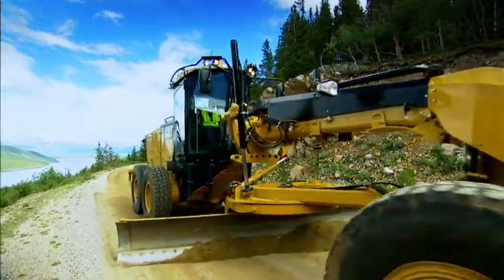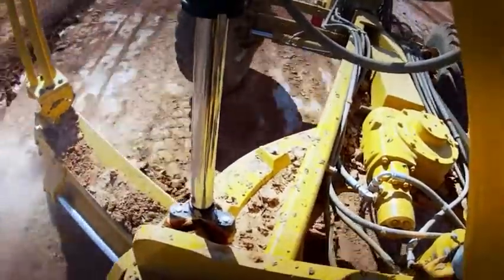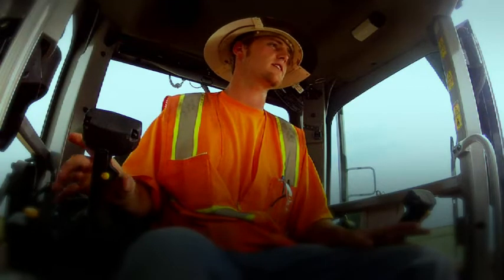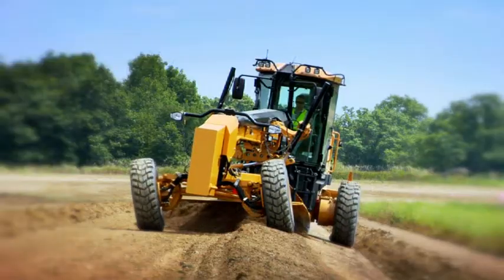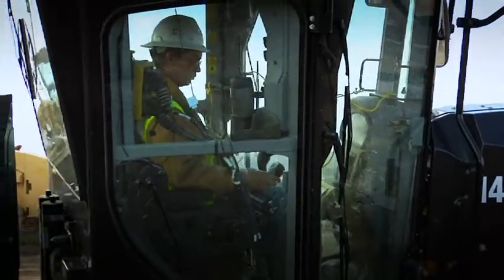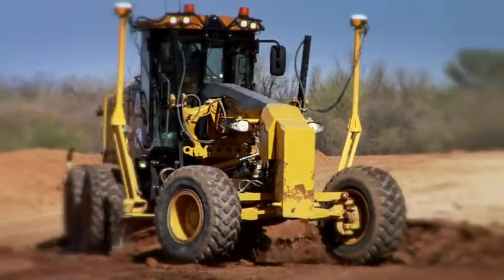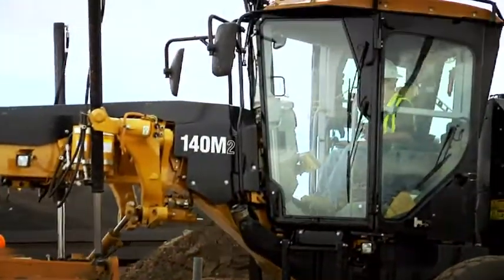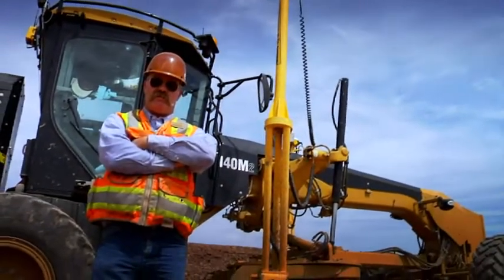Cat M Series Motor Graders - A Winning Edge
Customers describe why they like using the Cat M series motor graders versus the older models.